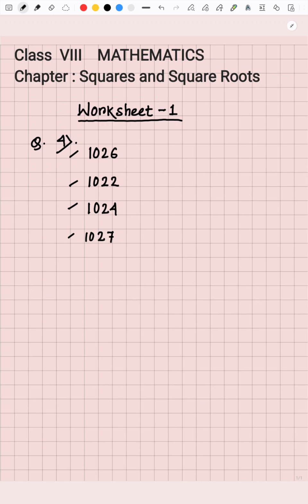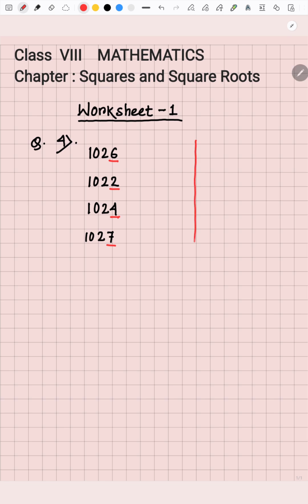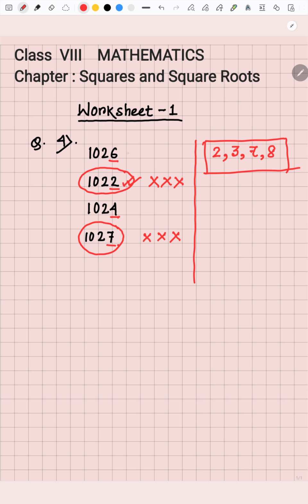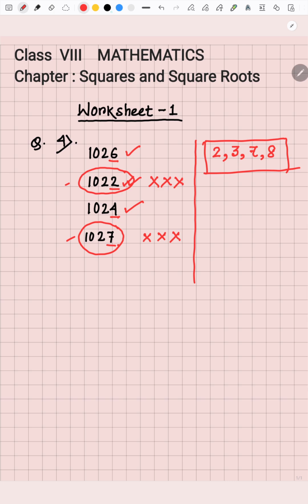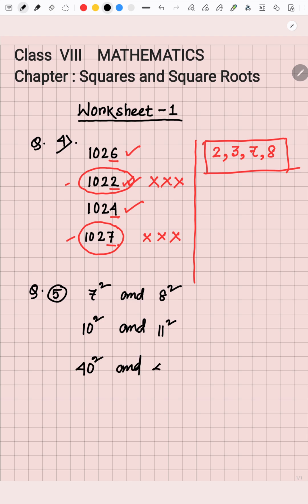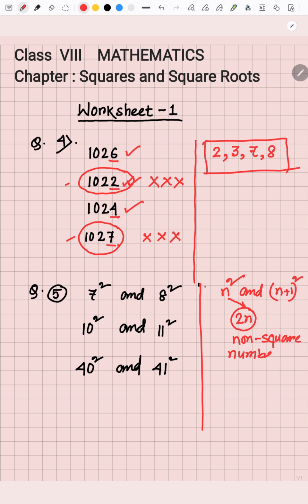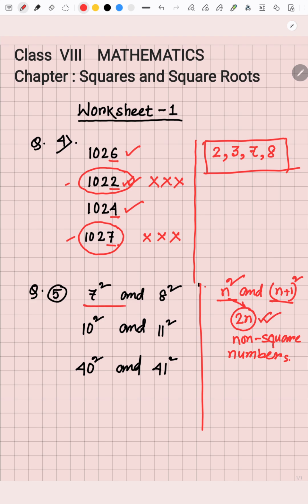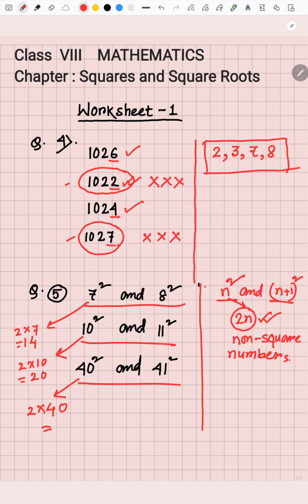Class VIII // MATHEMATICS ||SQUARE AND SQUARE ROOT CHAPTER